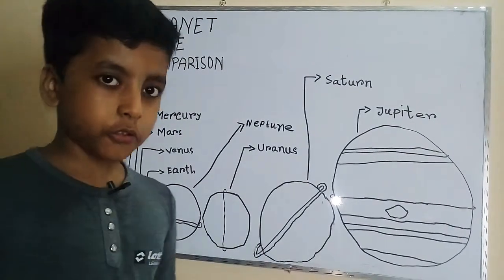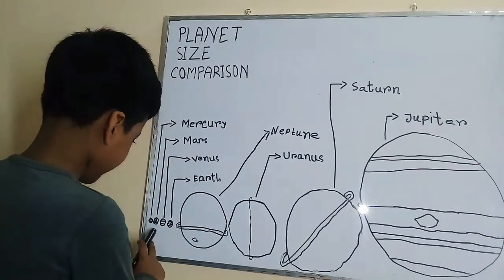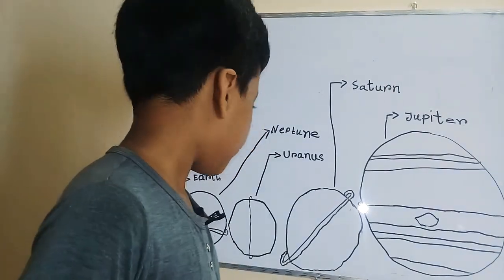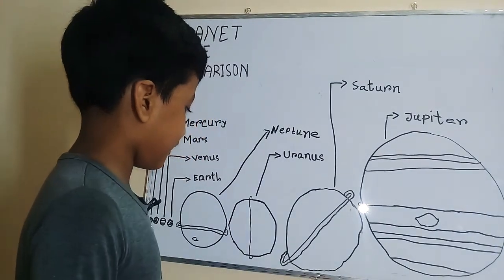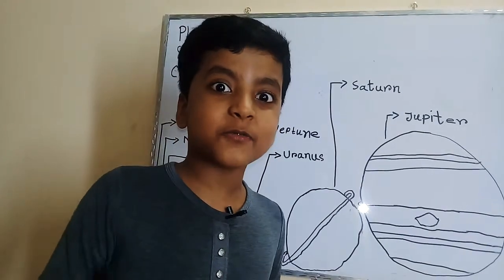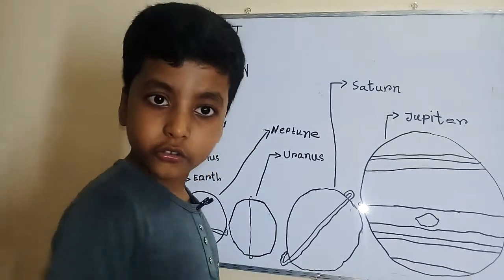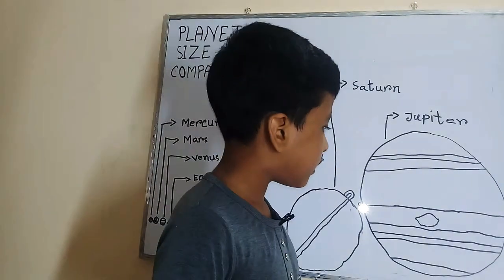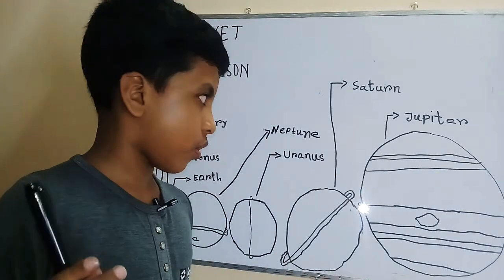size comparison of planets of our solar system